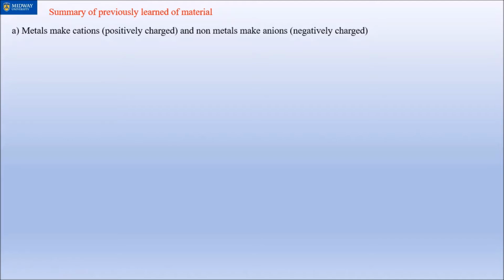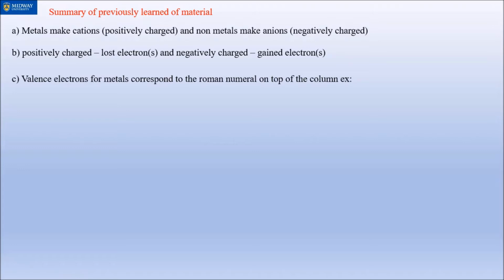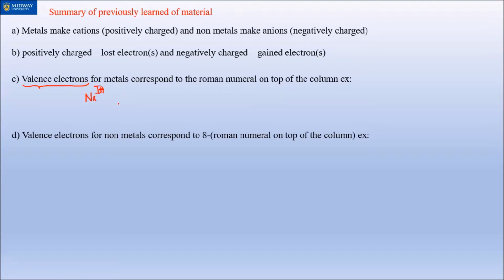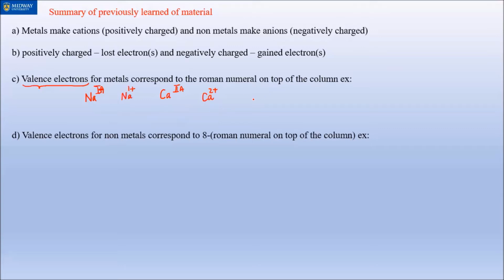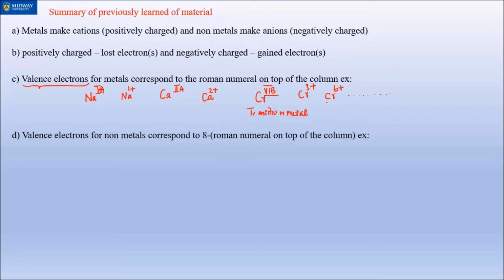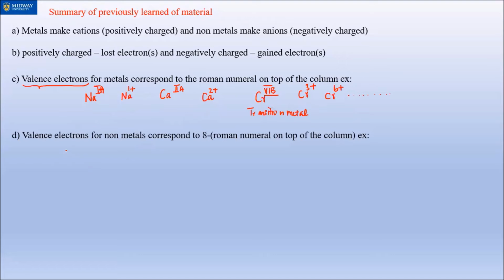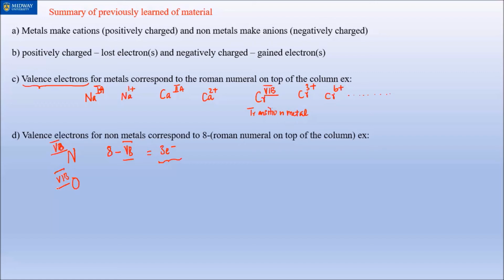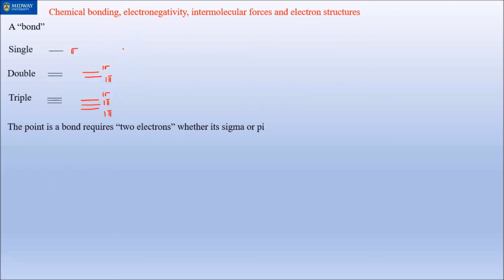Valence electrons summary and intro to bonding